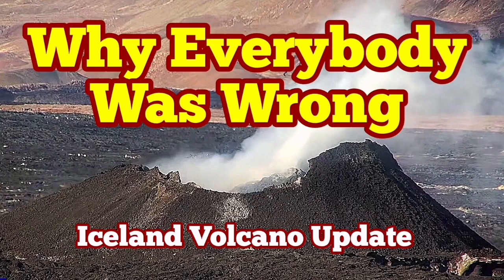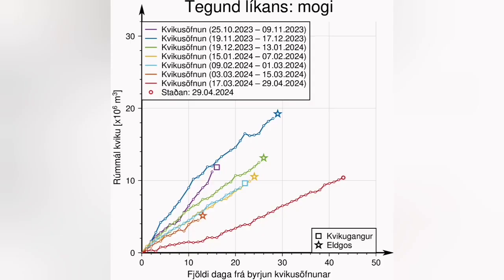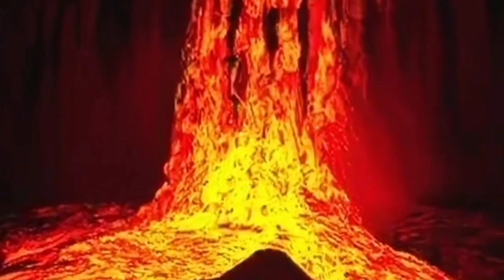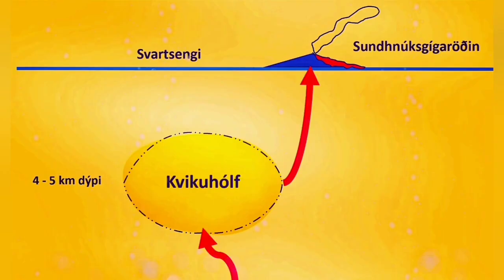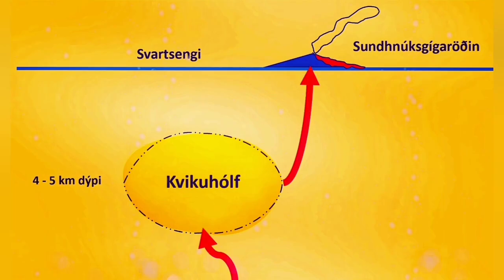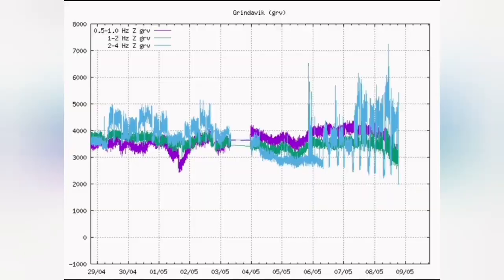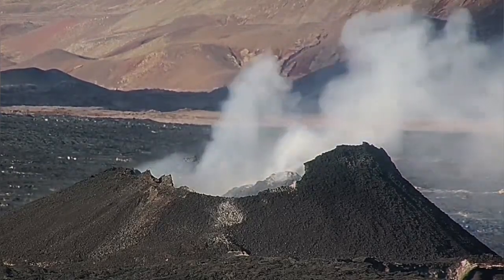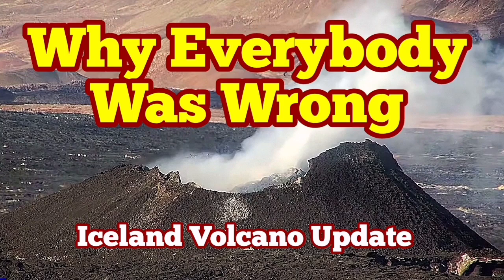Why I Believe Everybody Was Wrong About Magma Source In Iceland Volcano Sundhnúka Craters Eruption,